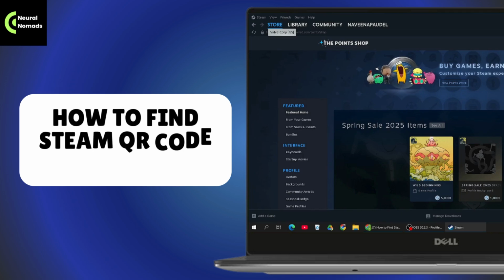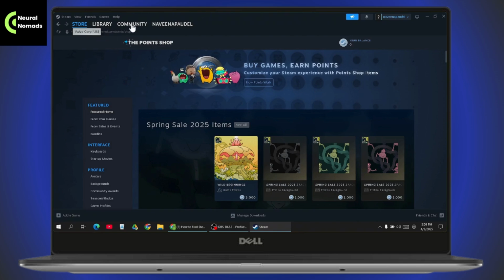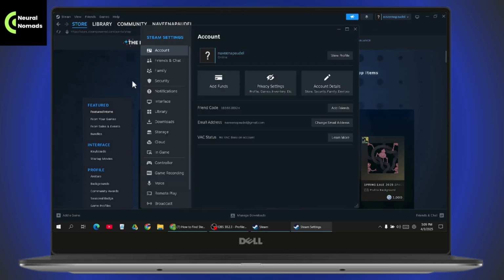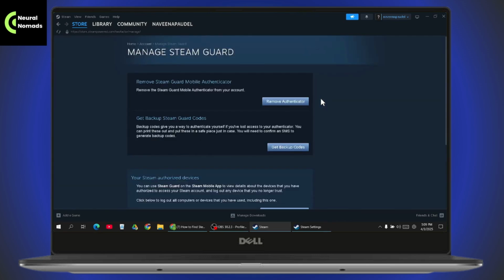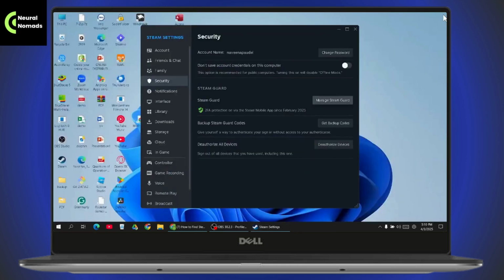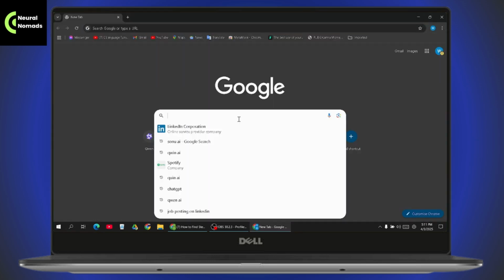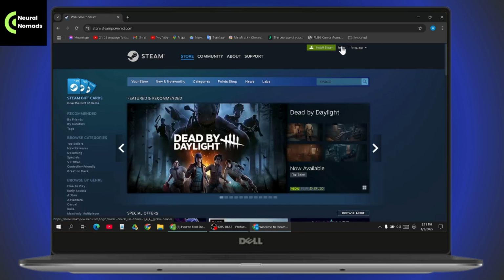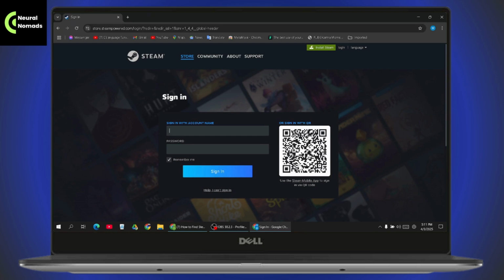How To Find Steam QR Code On PC | Full 2025 Guide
How To Find Steam QR Code On PC
how to find qr code in steam app in pc
how to search qr code steam on pc
how can i find a steam qr code to sign in
how to find steam qr code on laptop

If you want to find your Steam QR code on PC, this tutorial will guide you through it step by step. First, make sure you have a stable internet connection. Open the Steam app, go to the top left corner, and click on Settings. In the Settings menu, select the Security section. From there, you can manage your Steam Guard. Choose the option to remove or turn off Steam Guard temporarily. Once it’s removed, the QR code will become visible during login. Alternatively, you can access Steam through a browser by visiting the official Steam website. Click on the Login button at the top right, and the QR code will appear on the screen. You can then scan this code using the Steam mobile app to log in securely and quickly.

0:00 – Introduction and Checking Internet Connection
0:12 – Navigating to Steam Settings and Security
0:24 – Managing Steam Guard and Revealing QR Option
0:36 – Accessing Steam via Browser and Finding Login Page
0:48 – Scanning QR Code Using Mobile Device